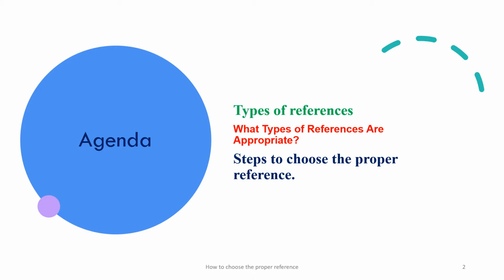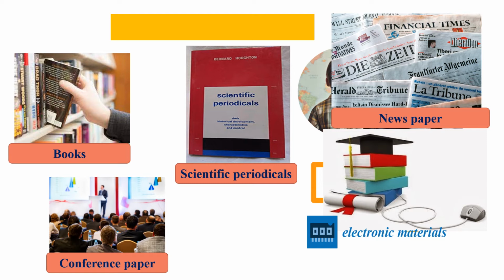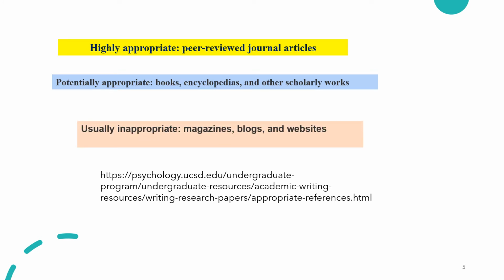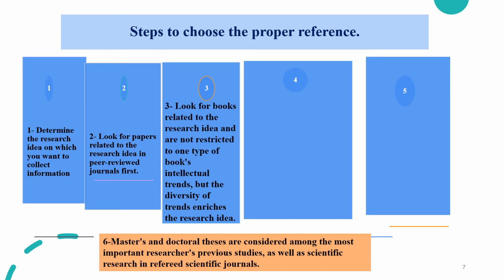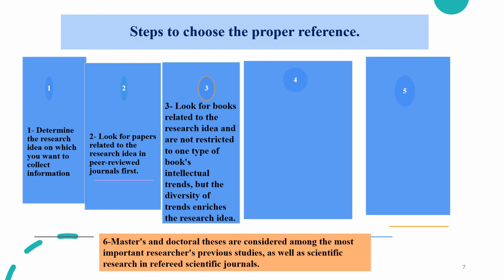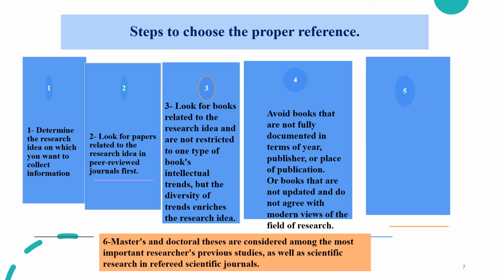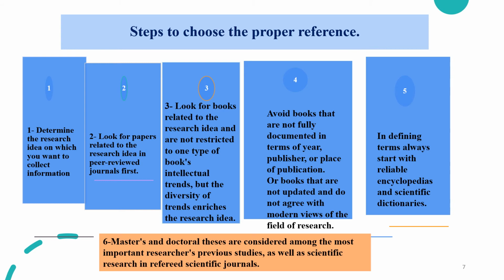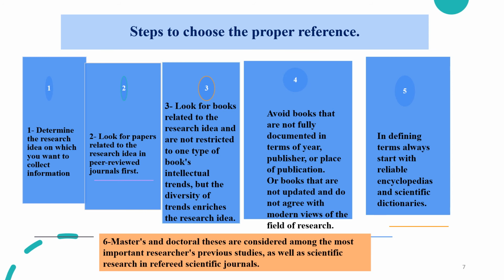readings how to read the proper reference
Prof. Dr.Fatma El Zhraa Salem Mahmoud